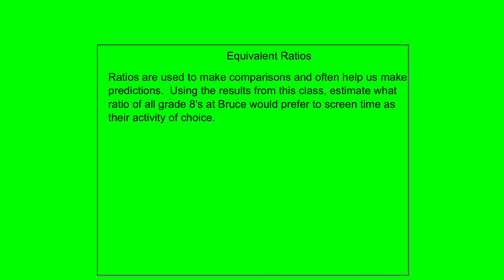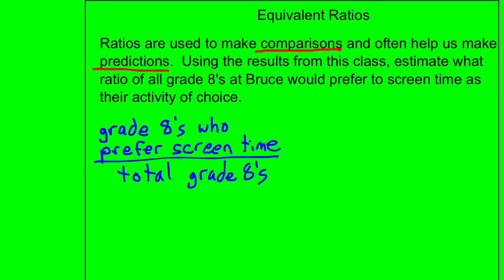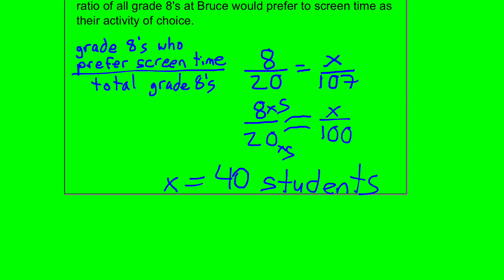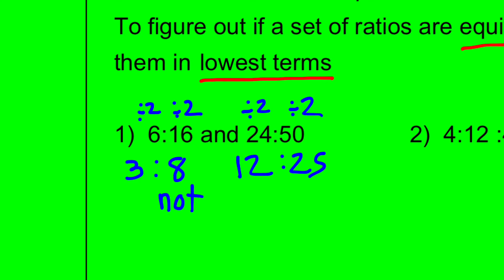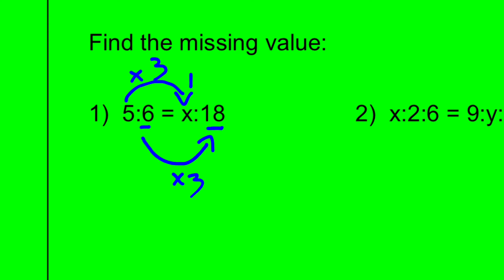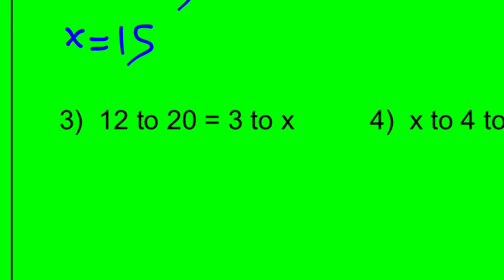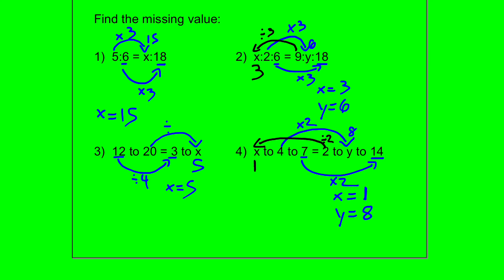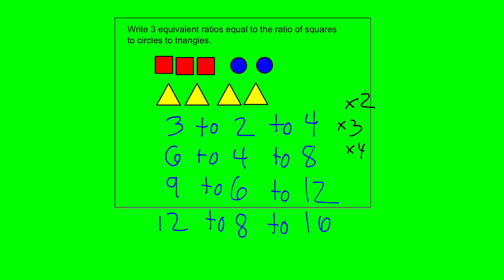Grade 8 Equivalent Ratios